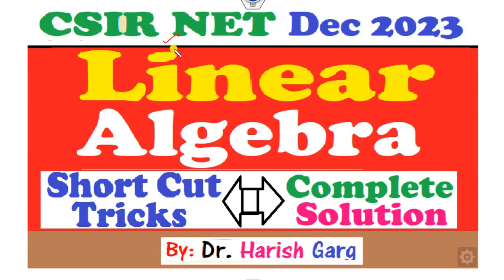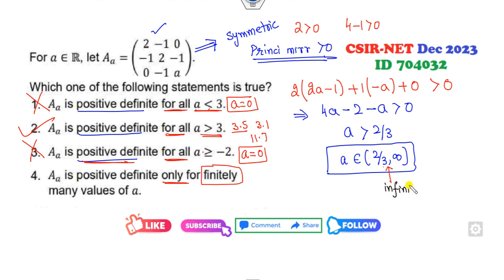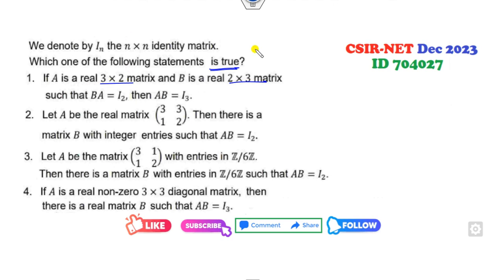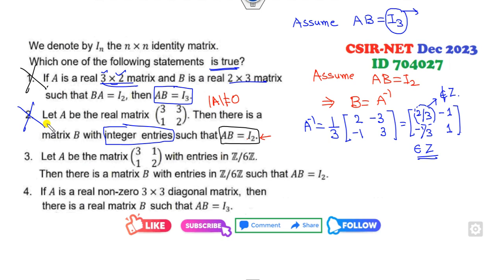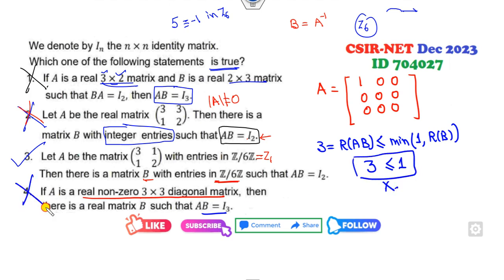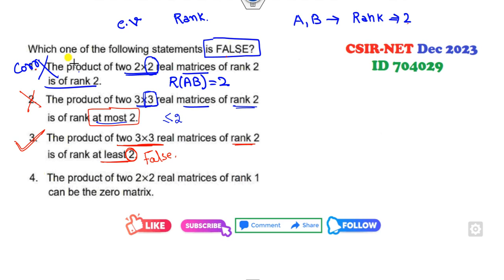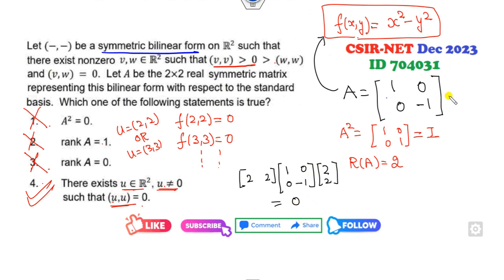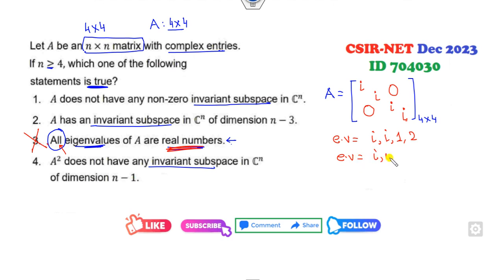CSIR NET Dec 2023 Mathematics | Linear Algebra Part B | Short Cut Tricks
This lecture explains the PYQs on CSIR NET Dec 2023 Linear Algebra Short Cut Tricks. Q.ID 704027, 704028, 704029, 7040230, 704031, 704032